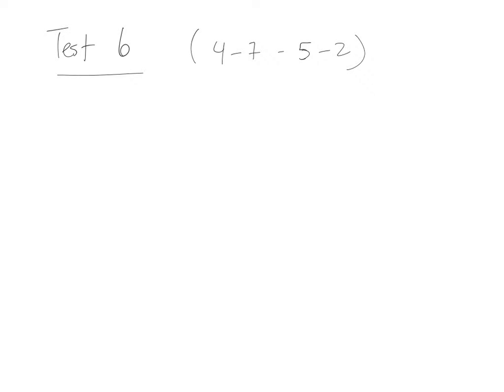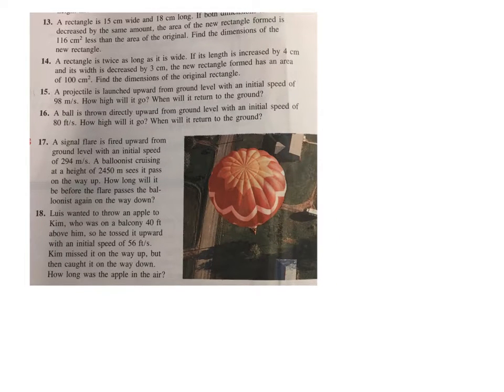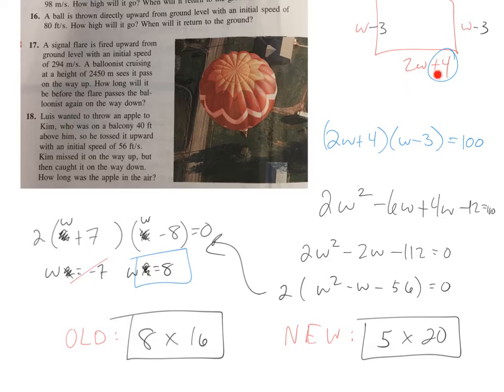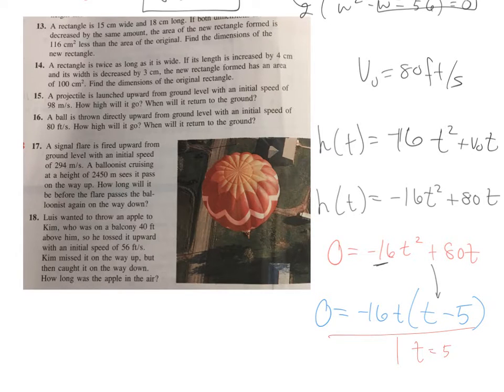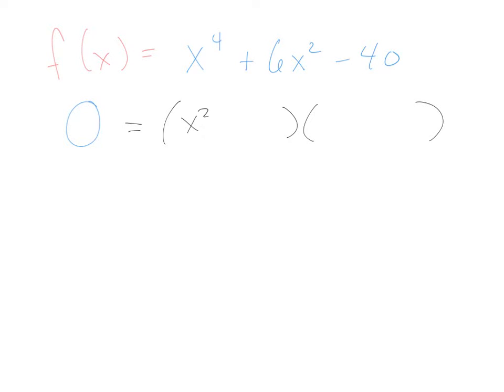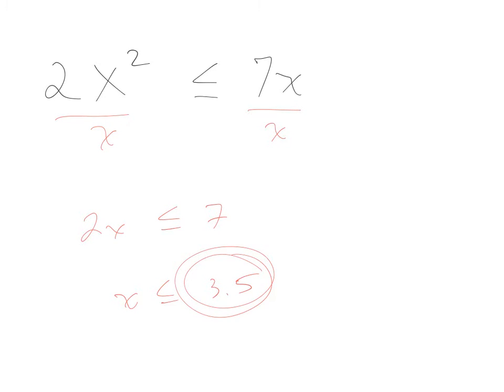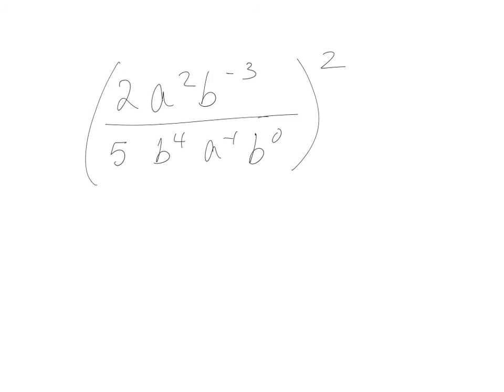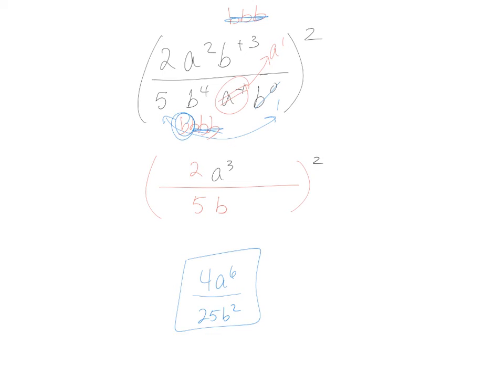test 6 review